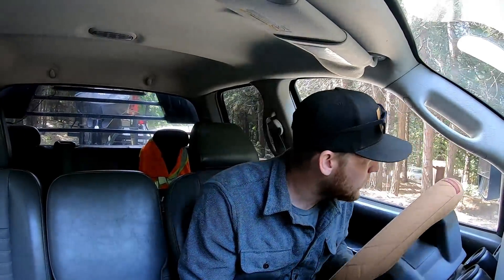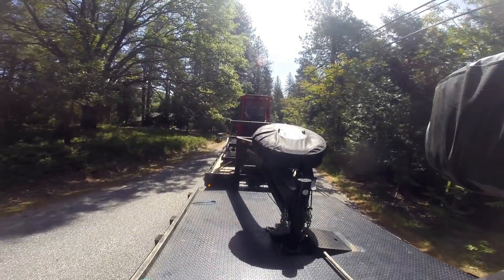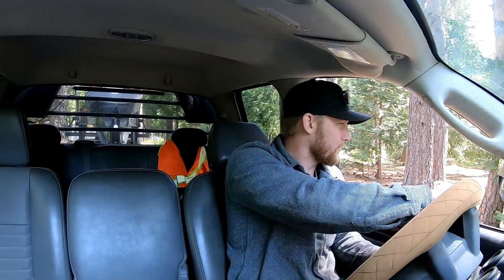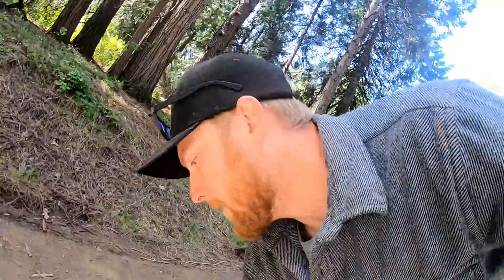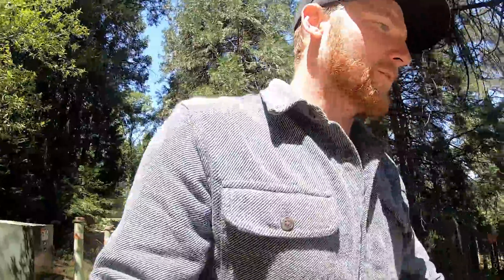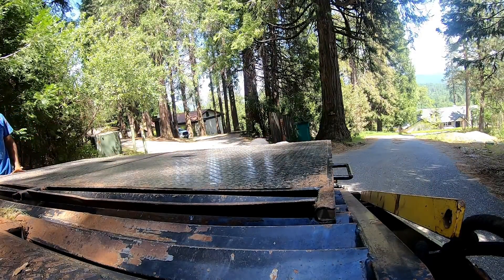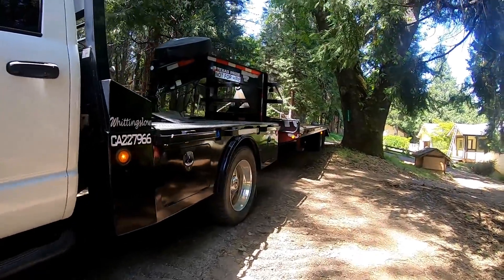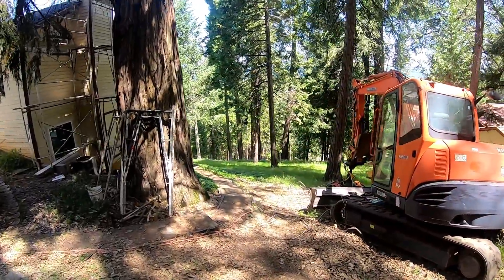JACK KNIFING LOADED GOOSENECK. TRICKY 90+ DEGREE BACK UP OFF HIGHWAY